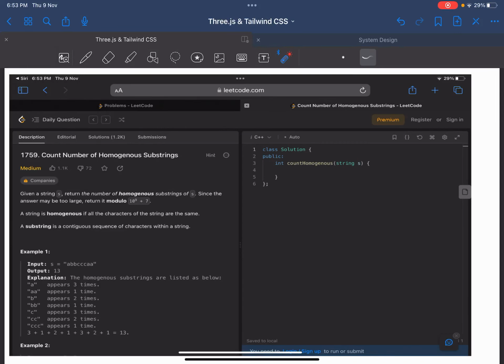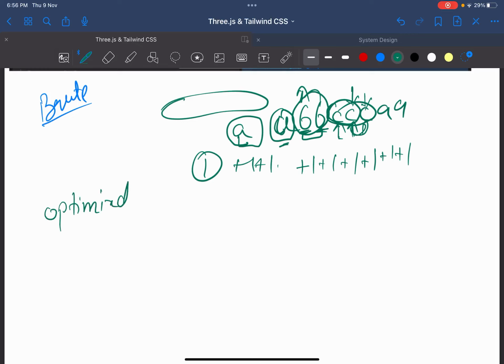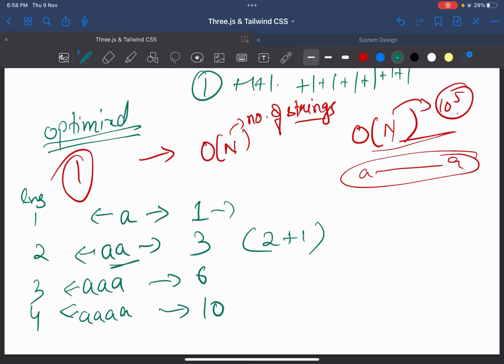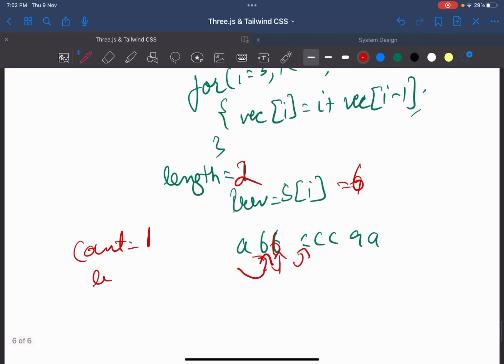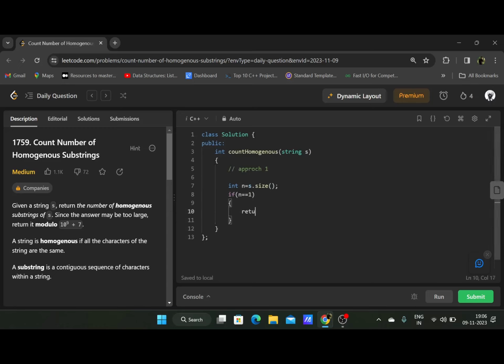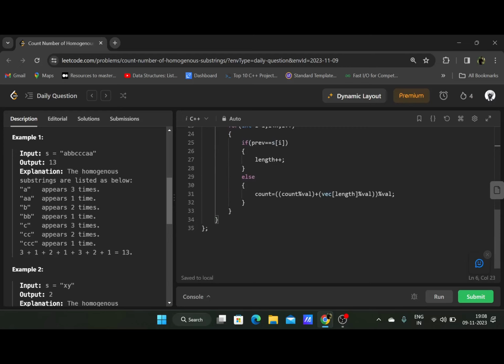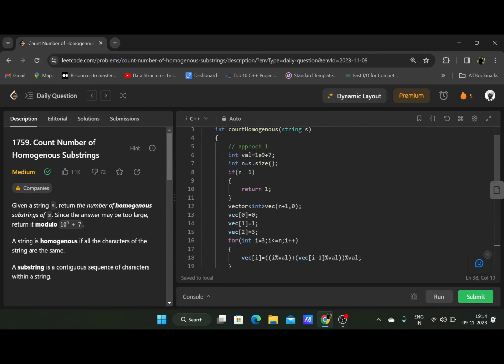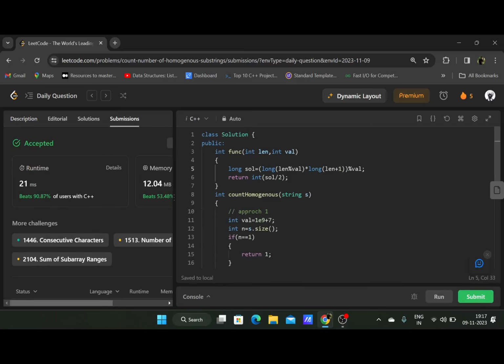1759. Count Number of Homogenous Substrings | C++ code and explanation